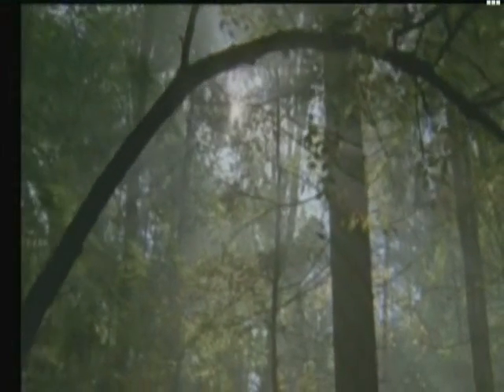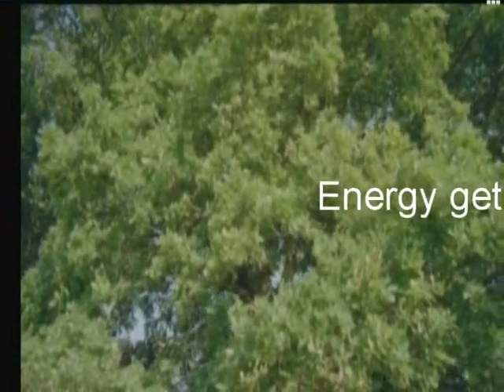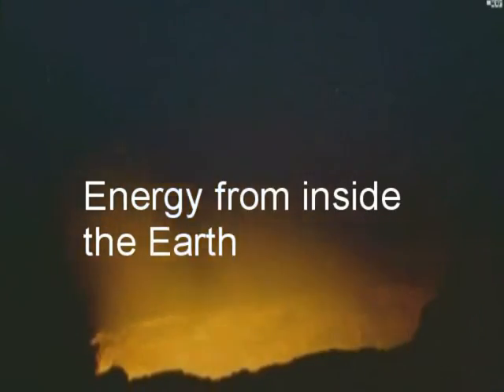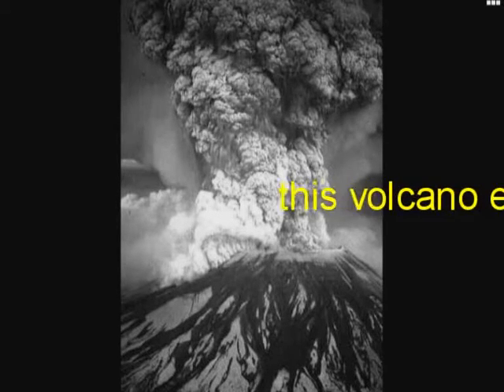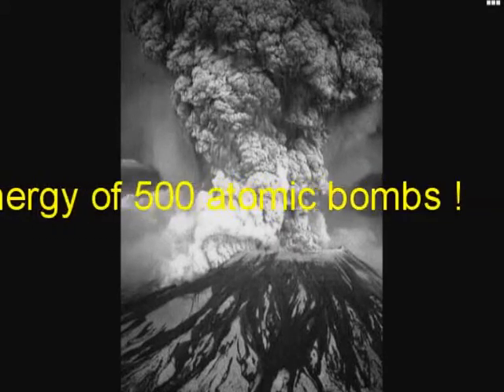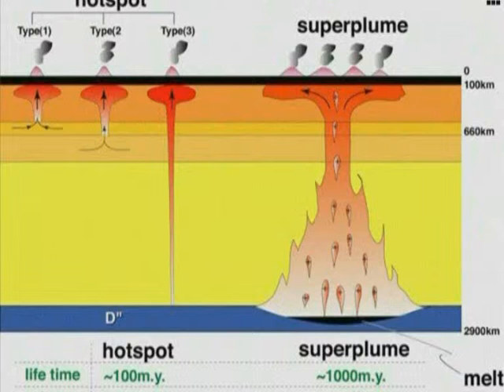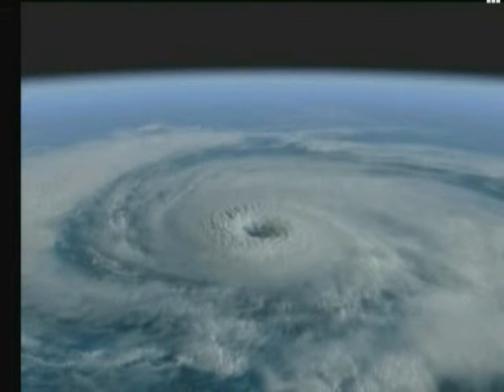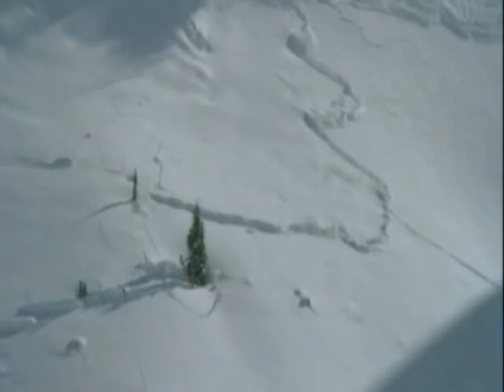Temperature and Energy 3 part 1